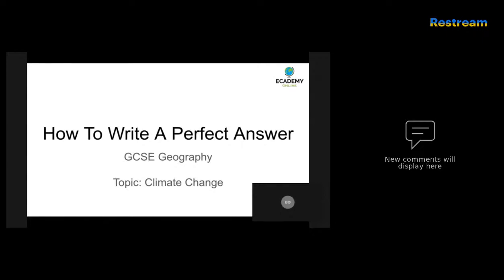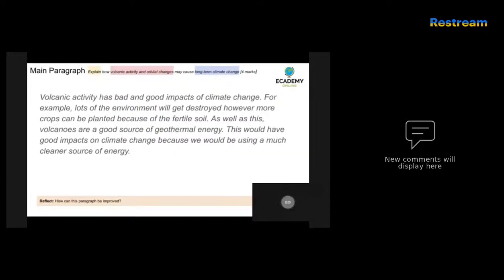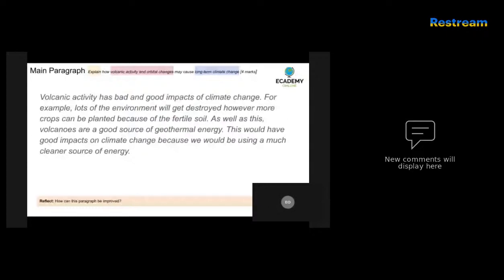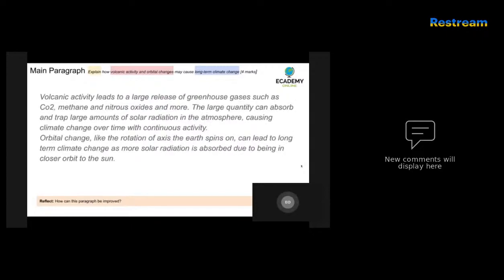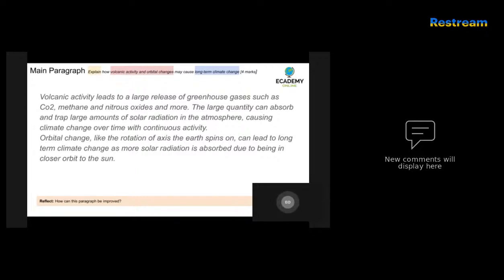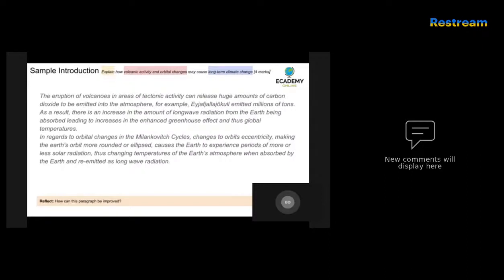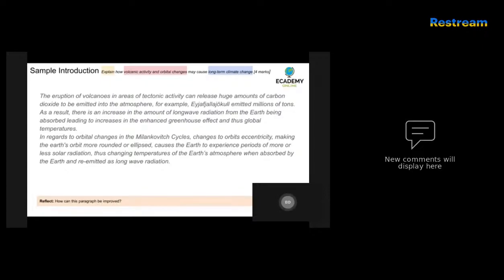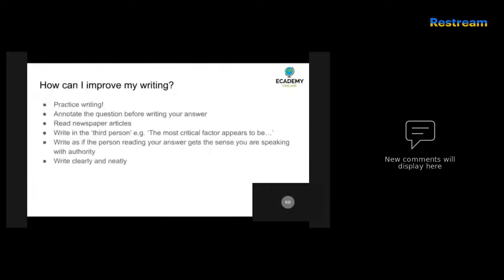GCSE Climate Change Exam Practice Answers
We will be going through an GCSE Climate Change Topic Exam Question. You will learn:
- How to breakdown the question
- Identify the key elements
- Understand how to structure your answer
- Receive guidance with some example answers, what to do and not do when writing

Access to Every GCSE Geography Lesson, Catchup with all the missed lesson time during this Pandemic! You can watch at your own pace and catch up - suits ALL levels of ability.

- Exam answers for every topic
​​- Wordsearch for every topic
- Glossary for every topic
​​- HD lessons for GCSE Geography
​​- Teacher written templates for note-taking for every topic
​​- Teacher written revision summary sheets for every topic
​- Multiple choice topic tests with answers
​​- Exam-style end of unit assessments with answers
​- Teacher written condensed revision summary sheets
​- Access all the Geography lessons on your phone or tablet anytime, anywhere
​- Completely cut the cost of hiring a tutor.
​​- Use this to consolidate learning from your classes/ missed classes.